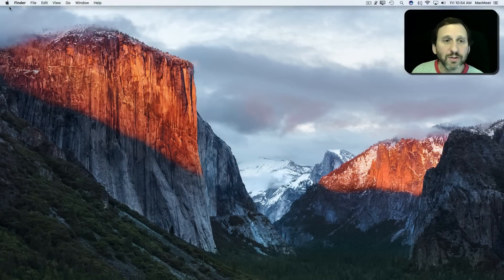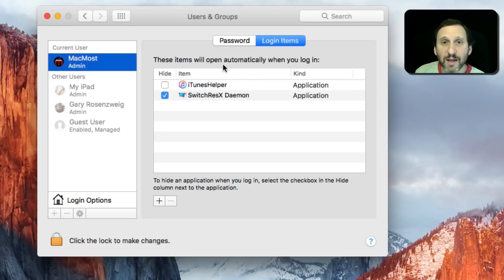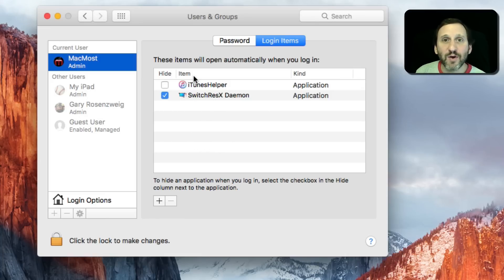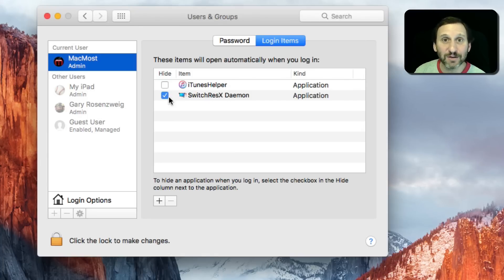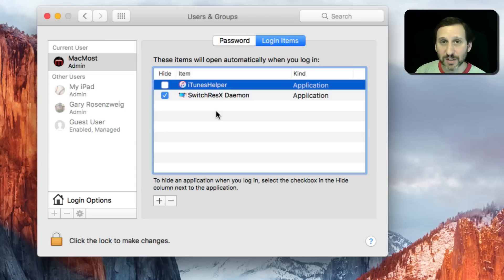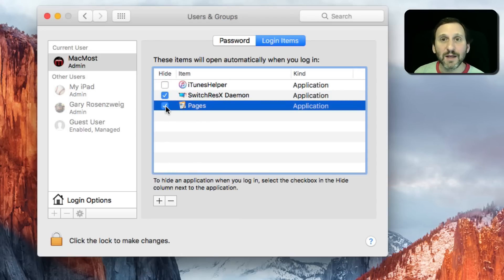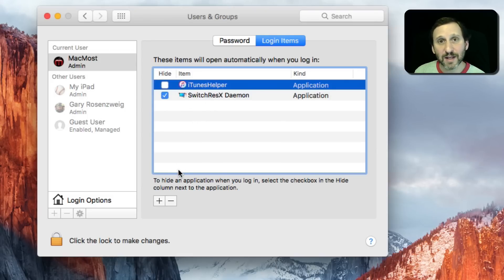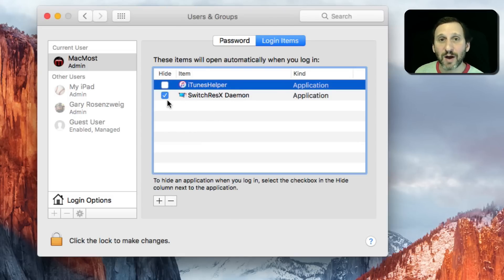Understanding Login Items (#1308)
Login Items allows you to set applications to start automatically when you first log in to your Mac. They are used by many apps to run supporting apps in the background. You may have some items there added by apps and not realize it. You can also add your own apps. It is important to understand what the checkboxes next to the apps in the list do. If you want to stop an app from automatically launching, unchecking it won't do that. You need to remove the app from the list.